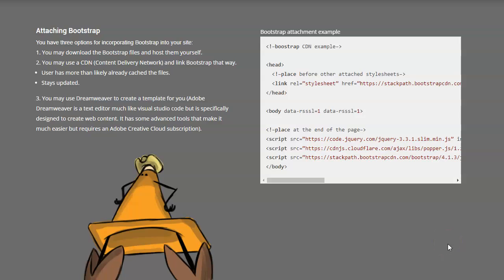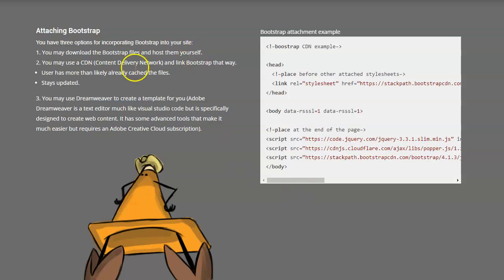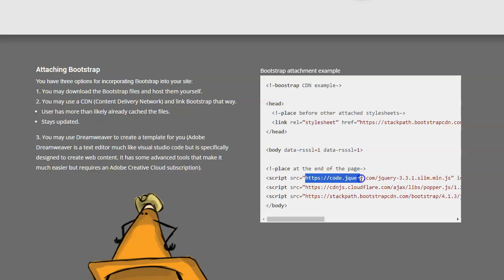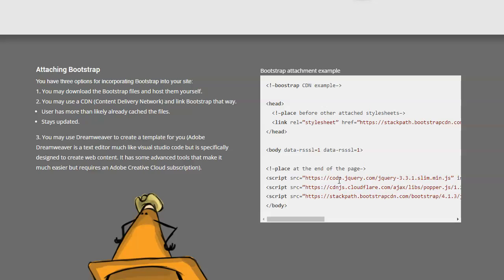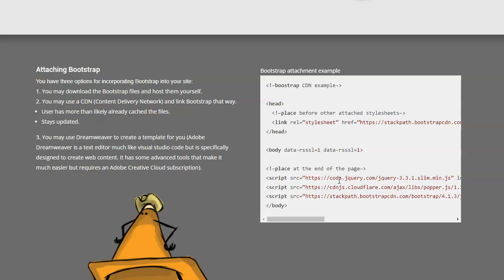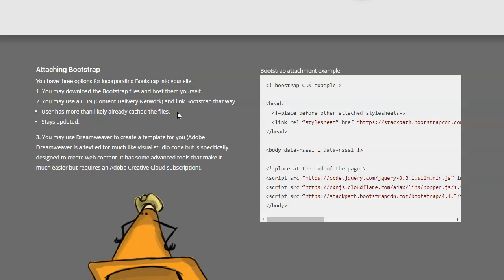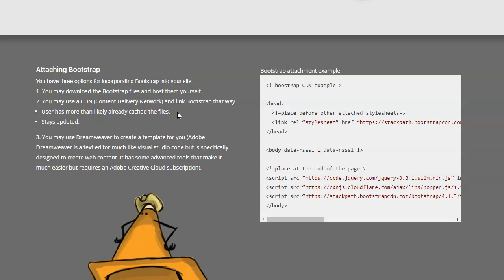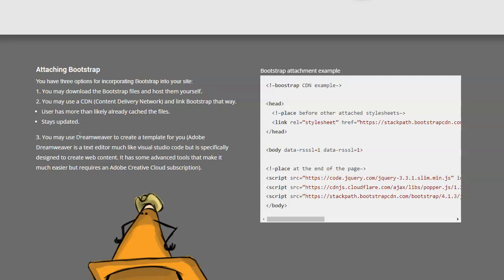wd1 07 05